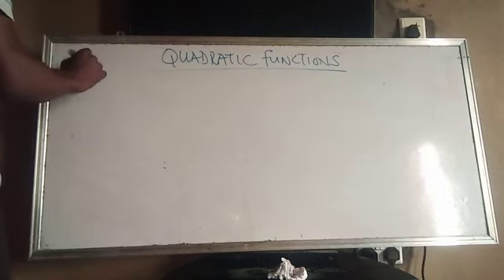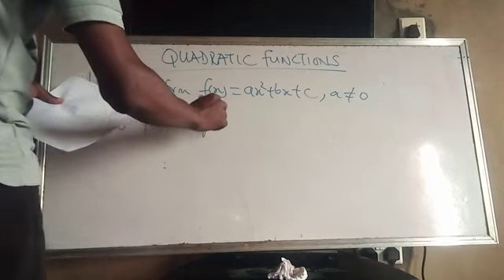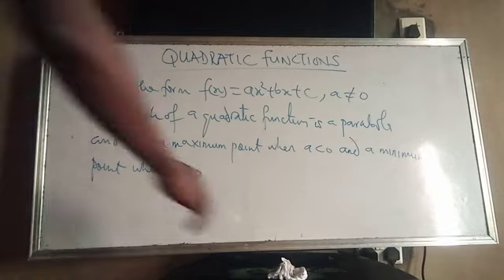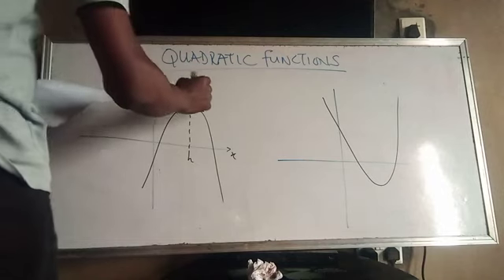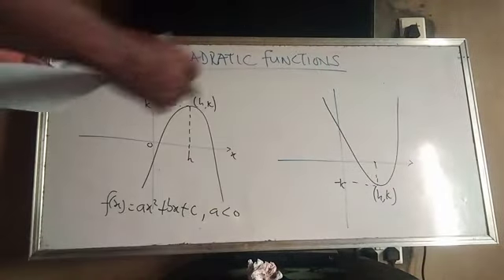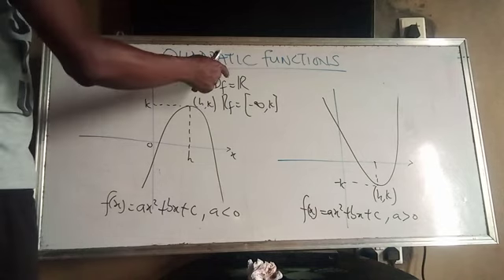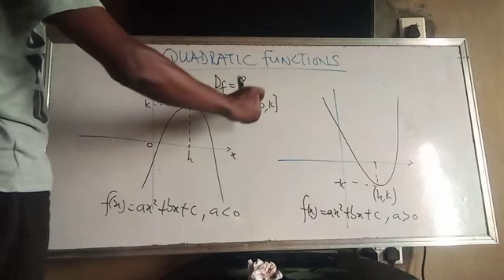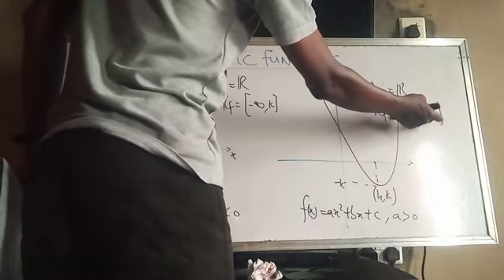Quadratic functions and their graphs.